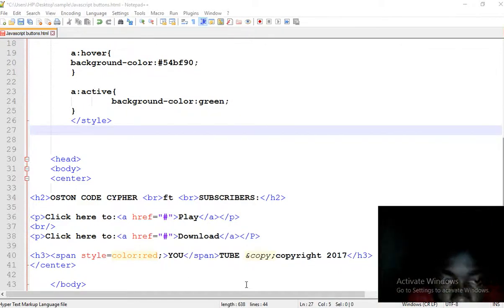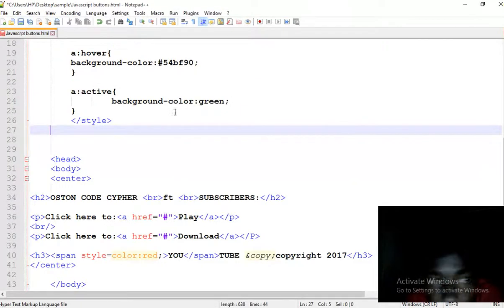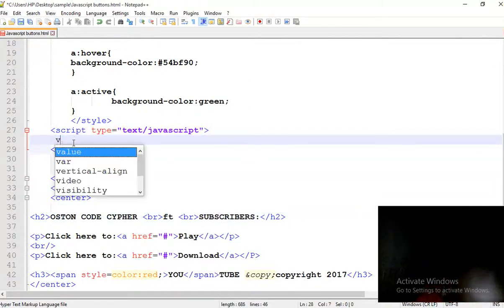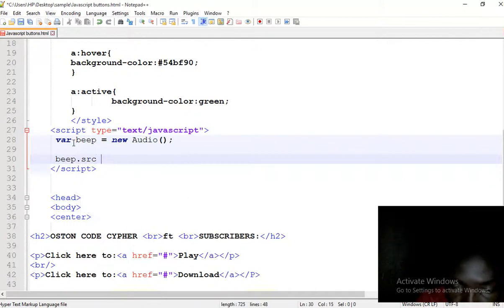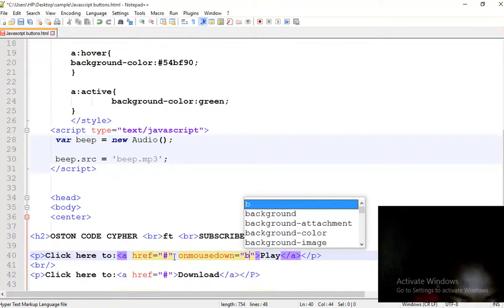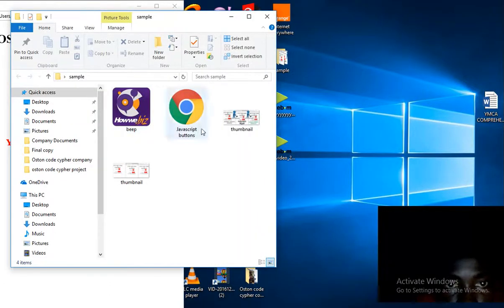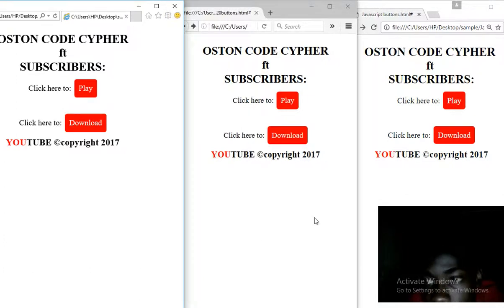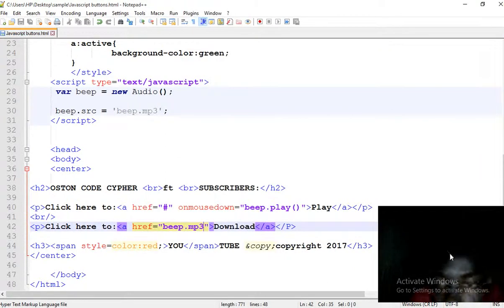How to Create a Play and Download Button on your website Using Javascript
Learn How to Create a Play and Download Button on your website Using JAVASCRIPT (allows user to get feedback when they click the buttons) and HTML(gives the structure of the page) and CSS(to style the buttons).